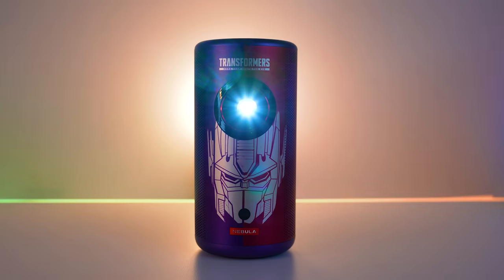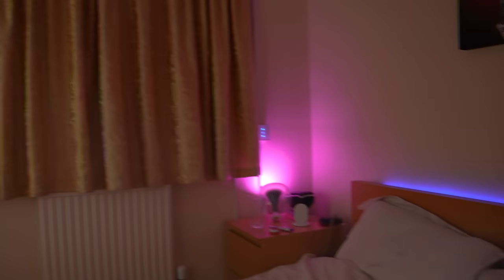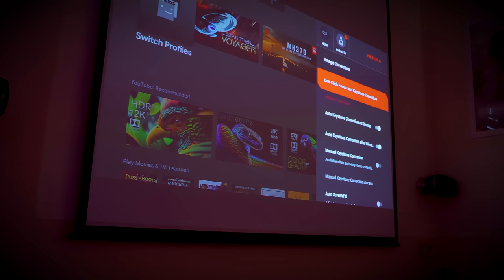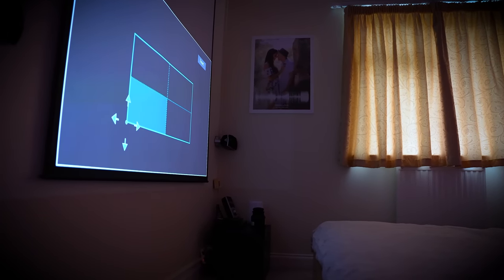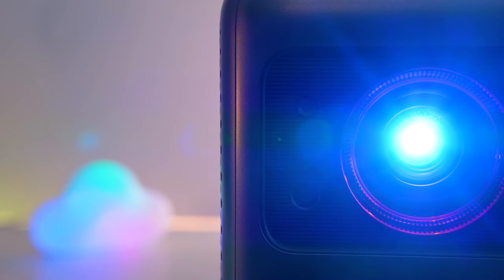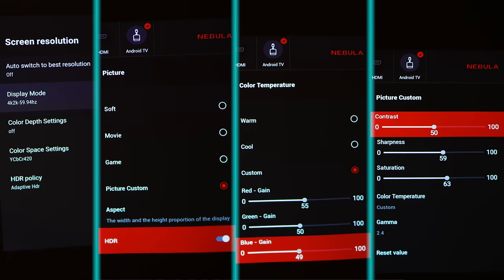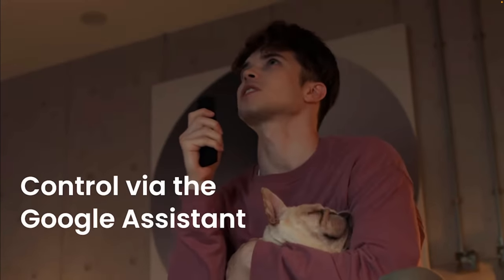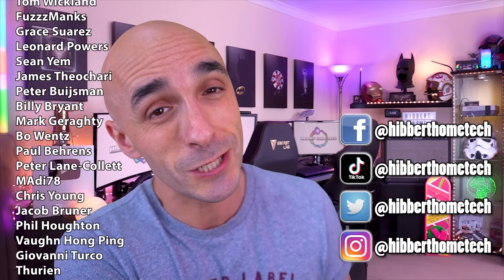Laser Projectors WILL Replace Your TV | Anker Nebula Capsule 3 Laser & Cosmos Laser 4k Review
This is a review of the Nebula Cosmos 4K Laser projector by Anker and it is brighter than the sun! The weirdest part is. it's portable!?

The Anker Nebula Cosmos is 4K, has HDR10 compatibility, has Dolby Digital audio, built in speakers, bluetooth.  This is easily the best portable to speaker of 2023.

The Caspule 3 is stupidly bright for how tiny it is and there are only 500 limited transformer editions left in the world! If you purchase the capsule3 Transformers version, with the invoice and the name on it, they can contact the official customer service to get a movie ticket for this year's Transformers

4K HORIZON PRO PROJECTOR IN THE BEDROOM

Chapters:
0:00 - Intro
1:22 - Nebula Cosmos Demonstration
2:06 - Nebula Cosmos Overview
4:33 - Nebula Cosmos Spec
8:33 Nebula Cosmos Picture Quality
9:30 - What's Wrong With It?
10:51 - Nebula Cosmos Summary